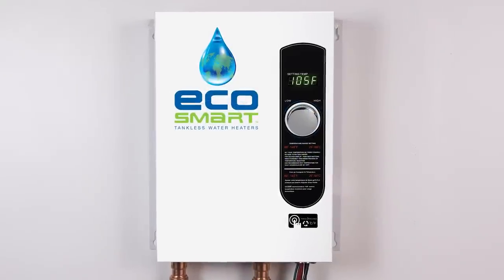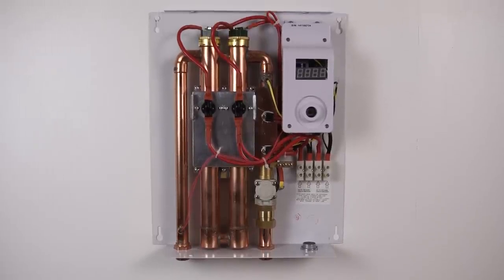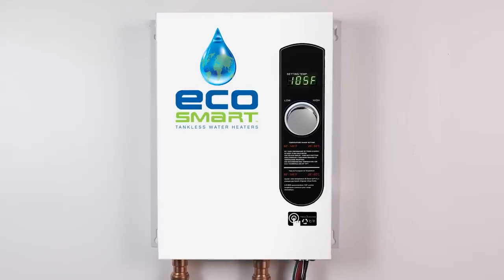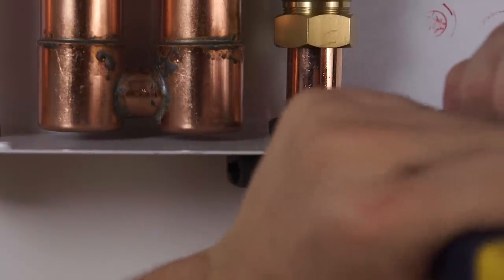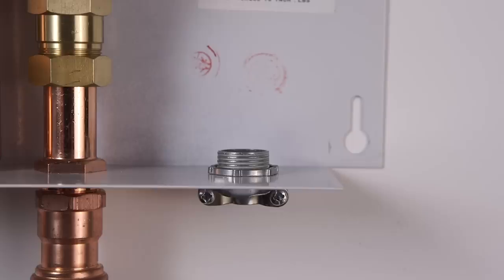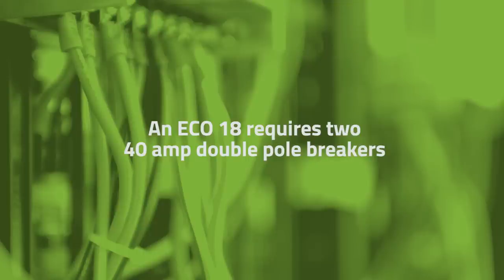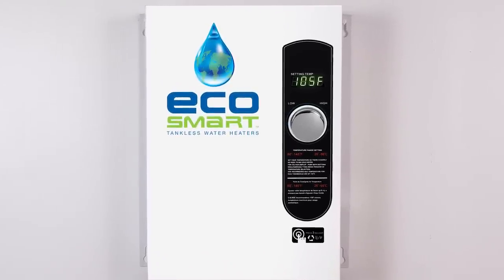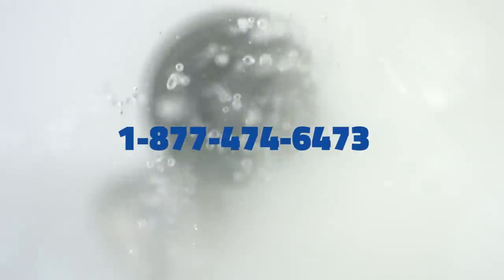EcoSmart Tankless Water Heaters Installation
Watch how to install an EcoSmart tankless water heater with this walkthrough. Includes suggested tools for installation and demonstrations of the electrical and plumbing installations.

This video focuses on the ECO 18 model, EcoSmart tankless water heaters range from 3.5kW up to 36kW to provide the best fit for any heating application.

To ensure maximum performance and to maintain your warranty, it is recommended that you have a licensed professional install the unit.